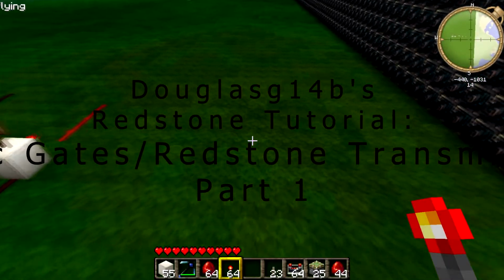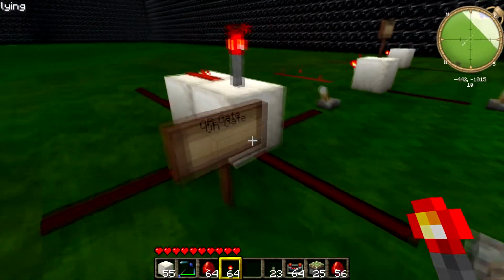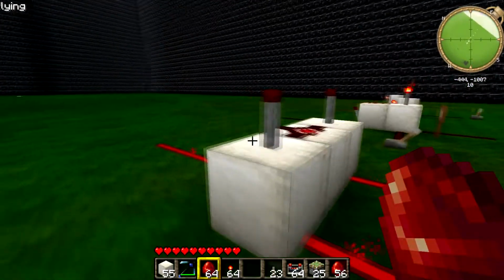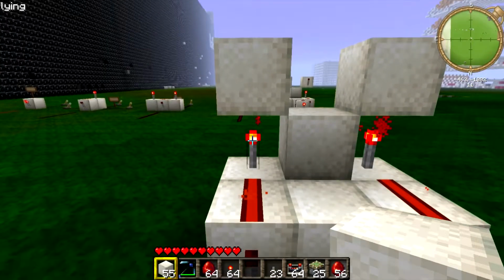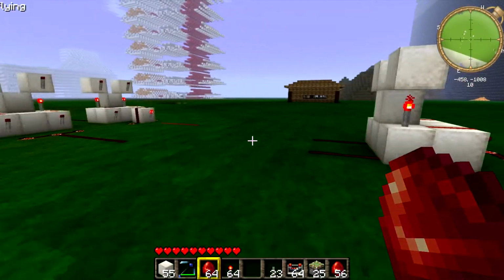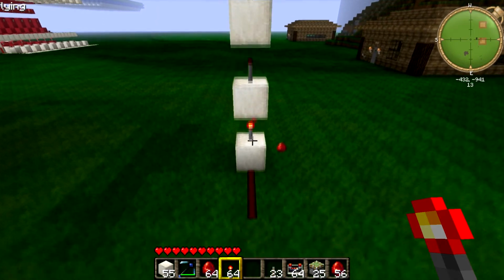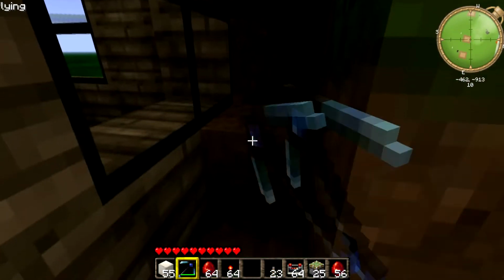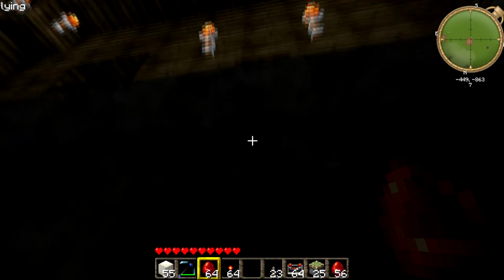Minecraft Tutuorial: Redstone - #2 Logic Gates Part1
This is my second redstone tutorial, this covers some of the basic logic gates. I also give small examples of how they work.

The video gets cut off, thanks to youtubes 15min limit.  There is a part 2.